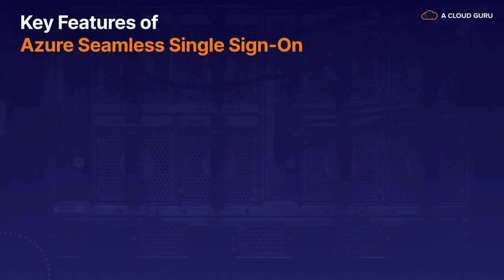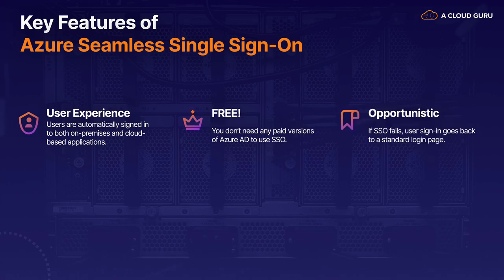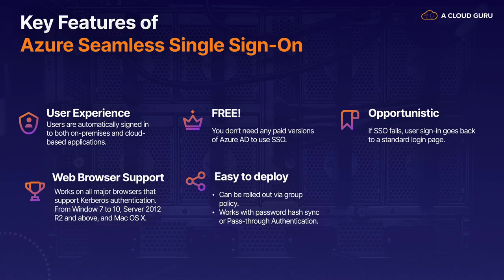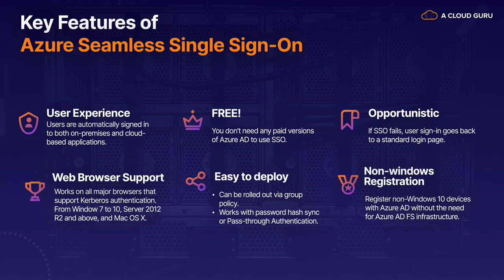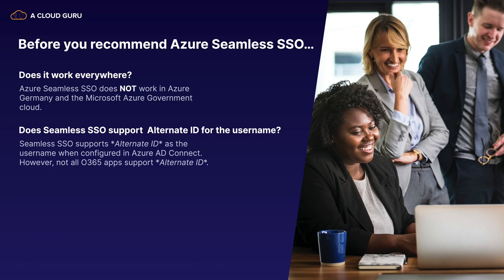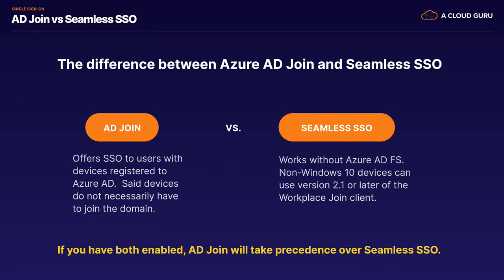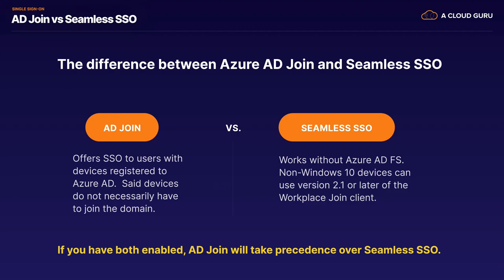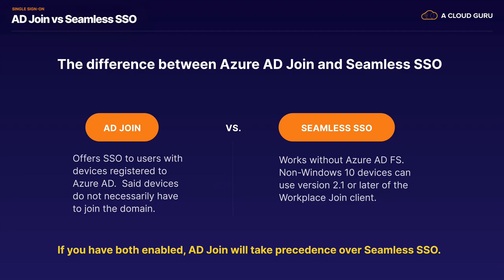AZ - 305 | Recommend a Solution for Single Sign On | Azure Architect Design